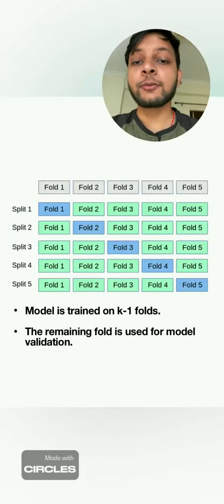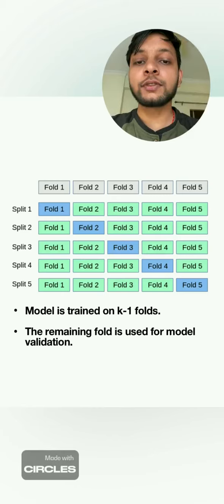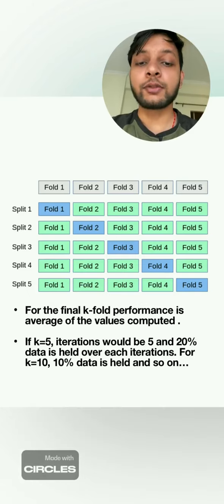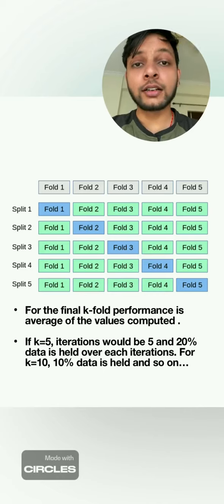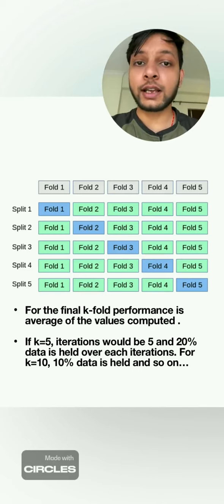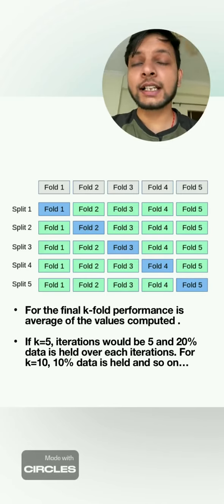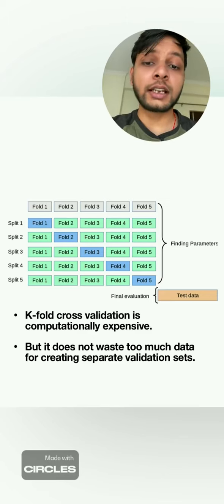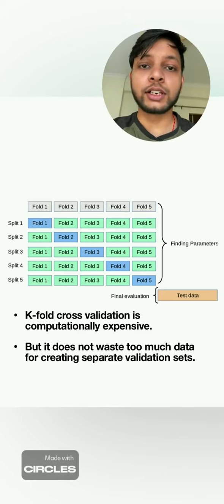K-Fold Cross Validation explained quickly | Machine Learning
K-Fold is a very common technique used for performance evaluation in data science. Here's how it works.